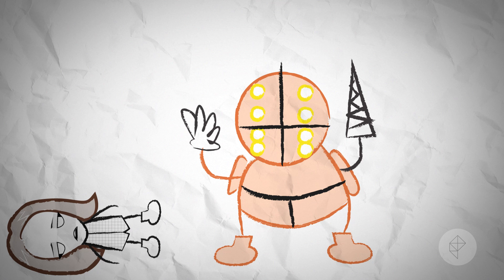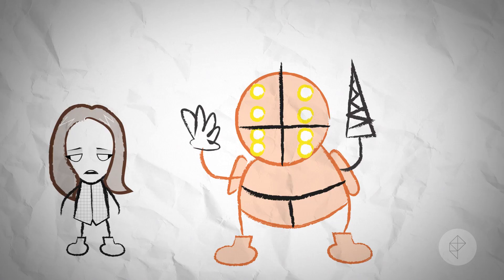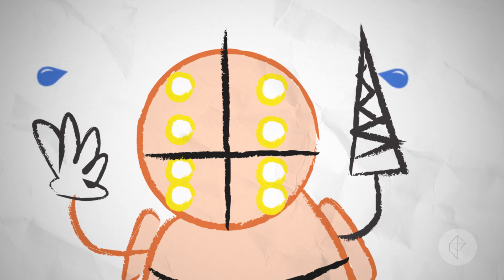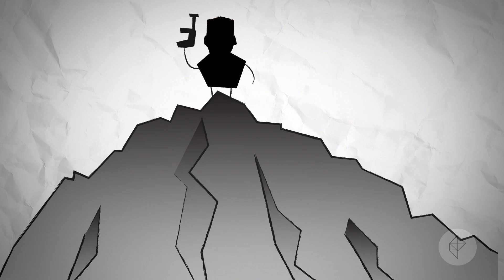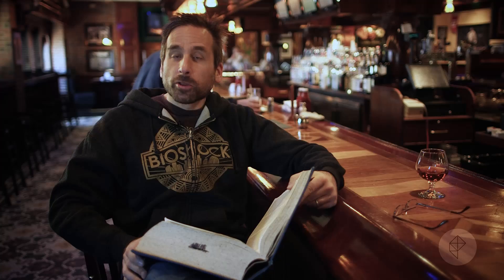Ken Levine and the Untold Stories of Rapture: Part 2 (Twilight/Die Hard/LotR)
The second and final part of Ken Levine's untold tales of Rapture, this is a story of family, sacrifice and unexpected friends.

Credits:

[Post production team: Mark Grassia (Director), Philip Pasternak (Lead Animator)]
[Video team: Jimmy Shelton, Tom Connors, Pat McGowan]
[Original concept: Justin McElroy]
[Editorial producer: Russ Frushtick] More from Polygon: